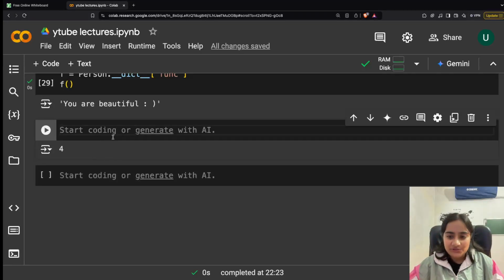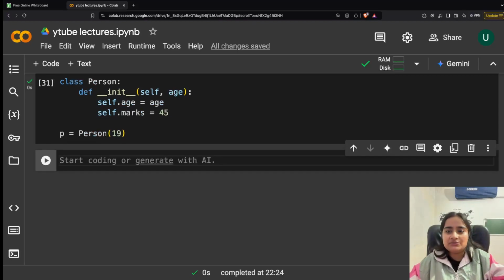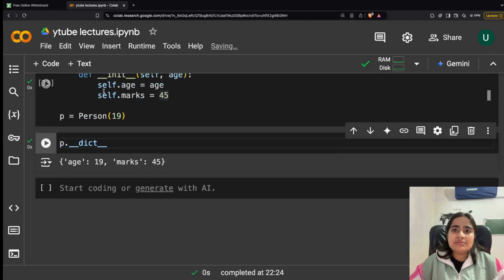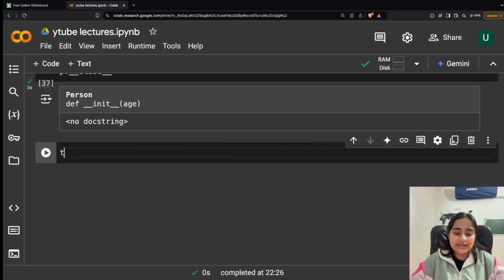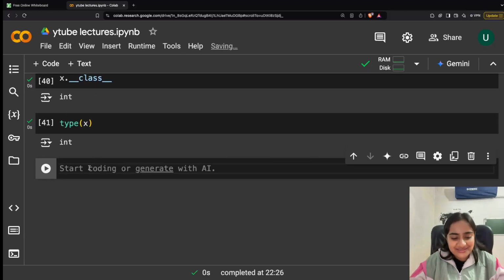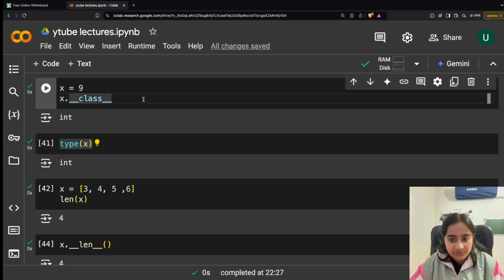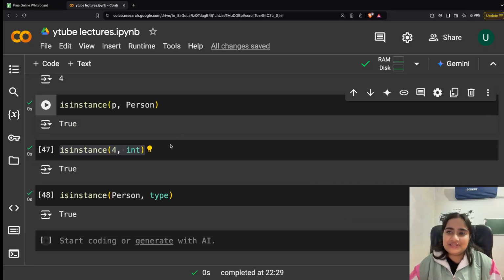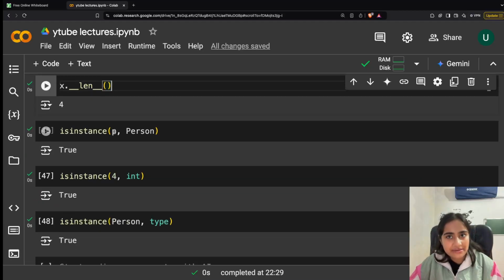Classes are callables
In this video, you will learn about the term callables in python.